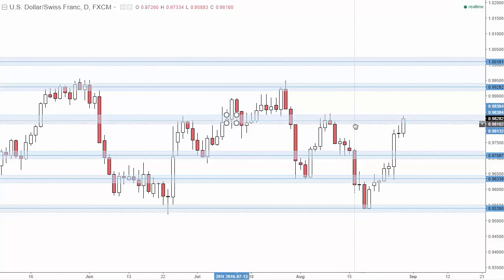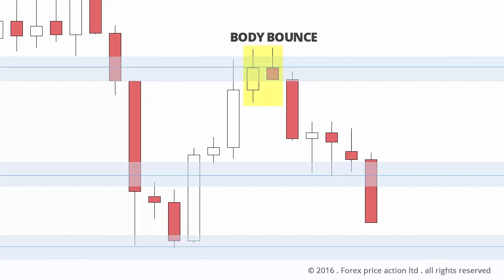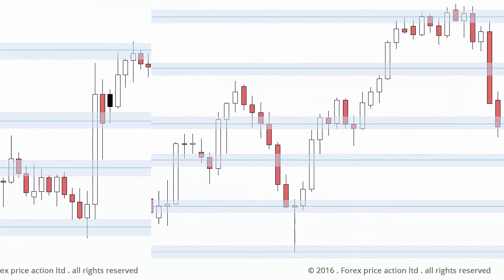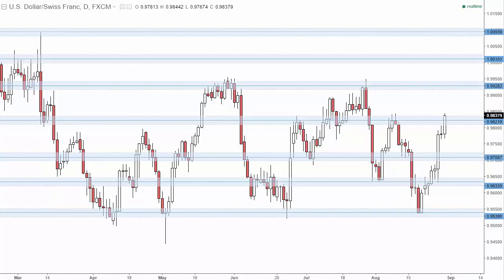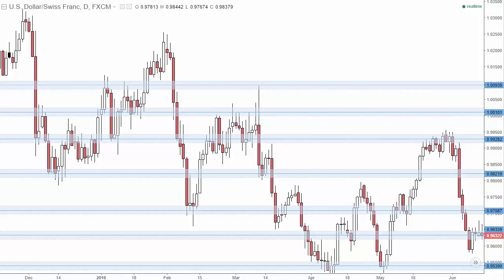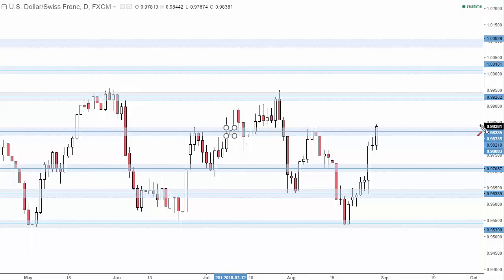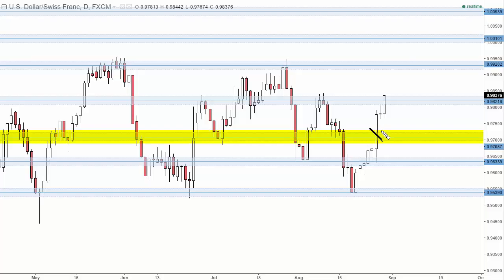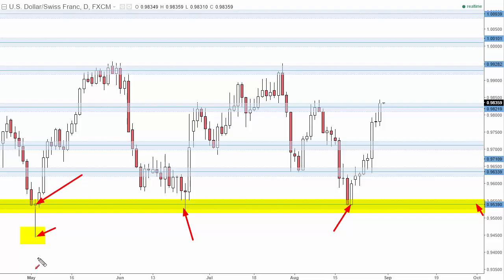Forex4Noobs - 10 Placing Support Resistance – BCW